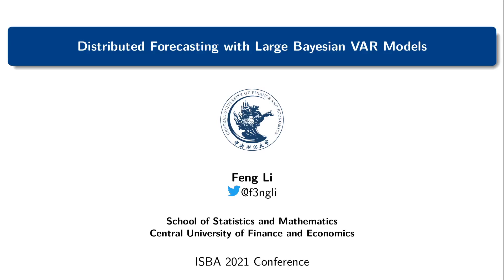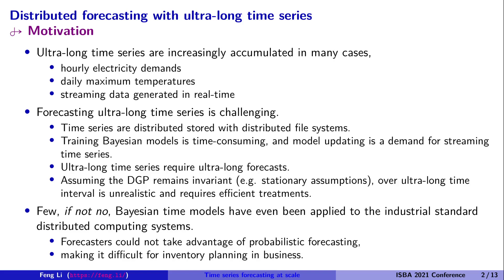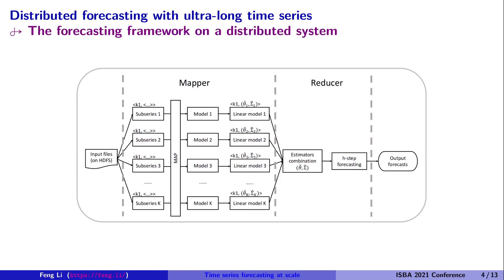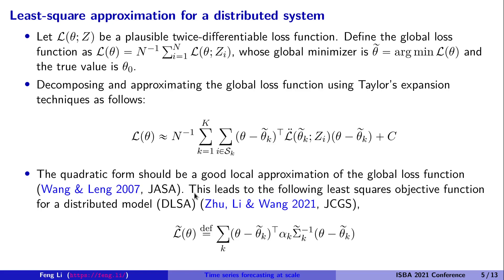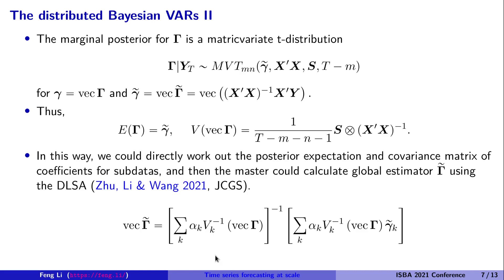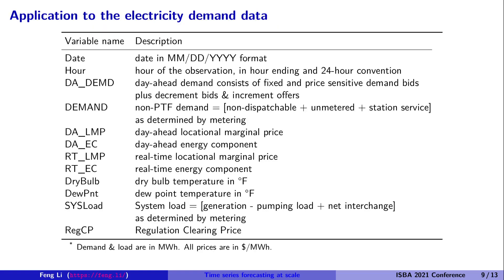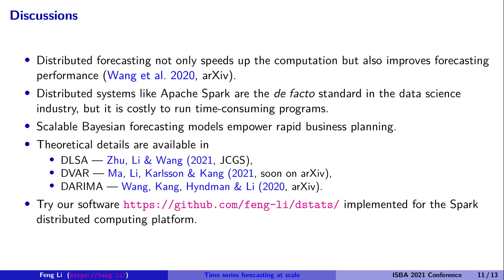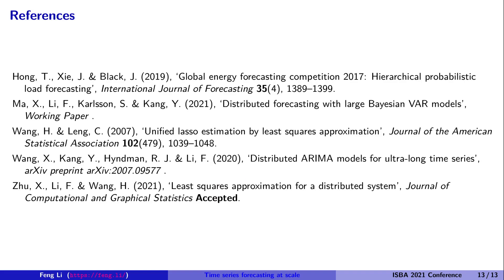Distributed Forecasting with Large Bayesian VAR Models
We propose a Bayesian distributed vector autoregressive (DVAR) model to the distributed system with the least square approximation method. The DVAR model properly handles the large p problem by introducing additional virtual observations. Our algorithm improves the computational efficiency for large T with the support of the Apache Spark platform. Furthermore, we consider the data streaming scenario and propose an efficient Bayesian updating scheme based on the DVAR model. The DVAR model is applied to the prediction of the ultra-long electricity load data and the stock market indexes data. Our empirical study shows the DVAR model performs well on both applications.